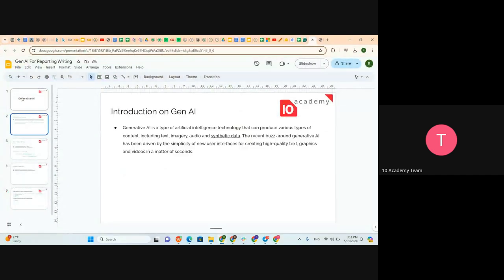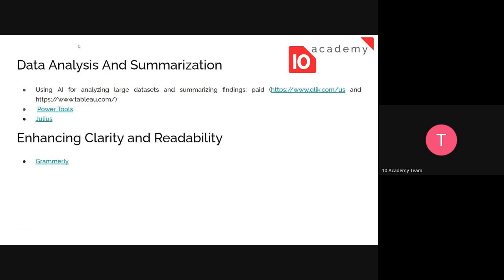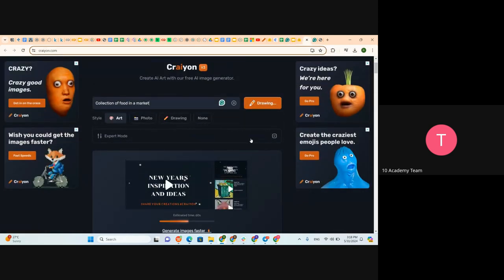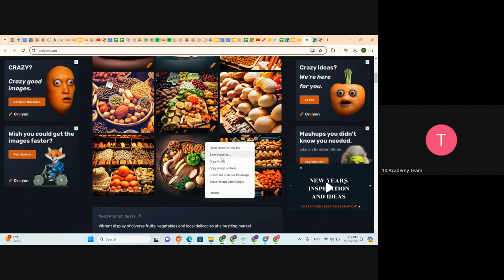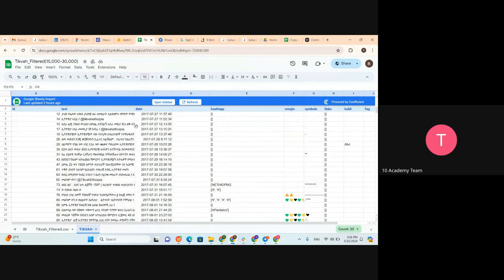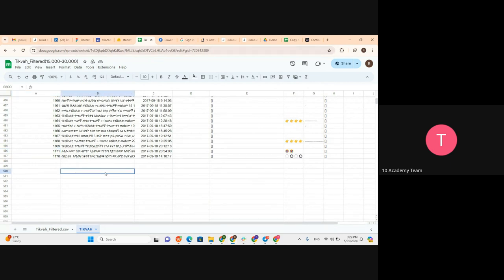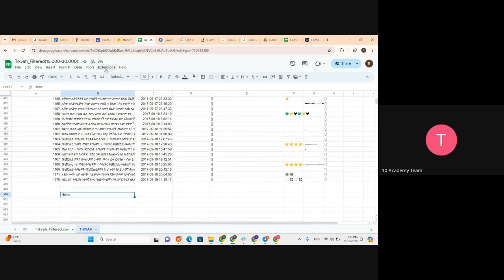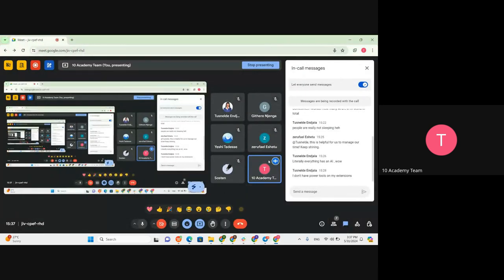U2J 1 W7D5, Tutorial 1